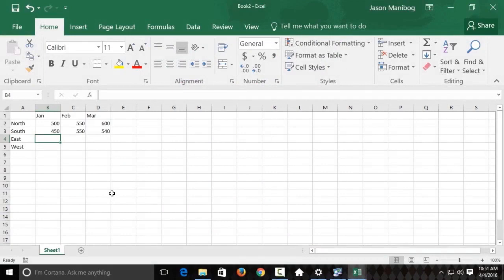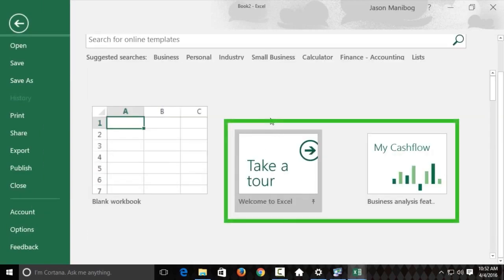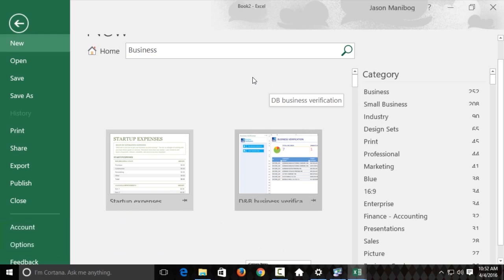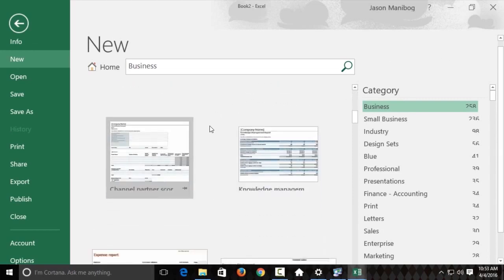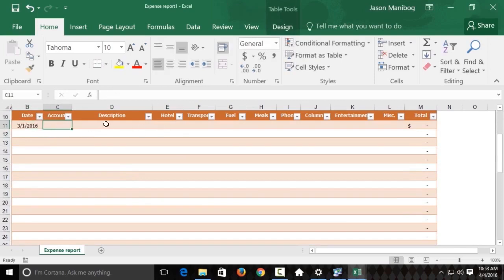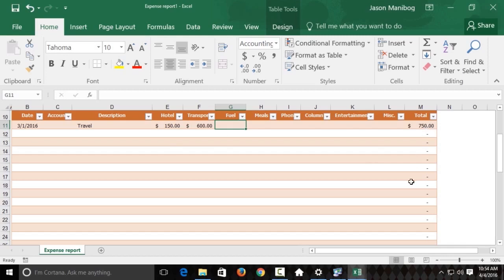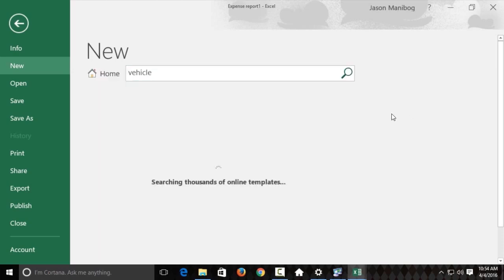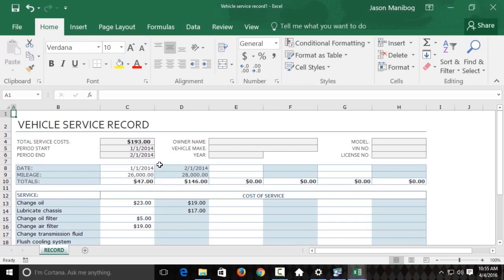Creating a Workbook Using Templates - Excel 2016 tutorial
In this clip from LearnKey's Excel 2016 course, expert Jason Manibog demonstrates how to create an Excel workbook from a template.